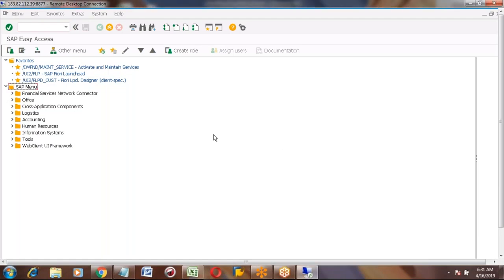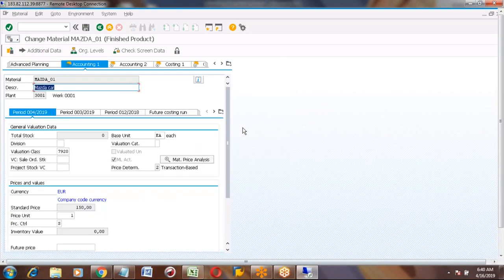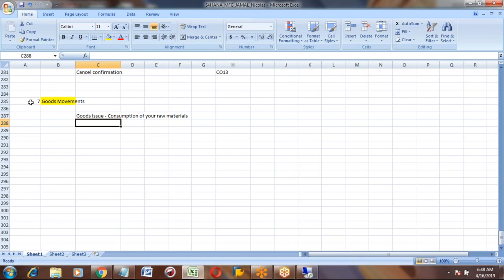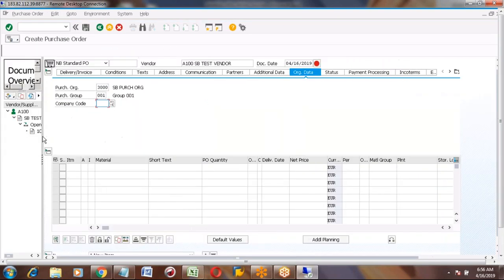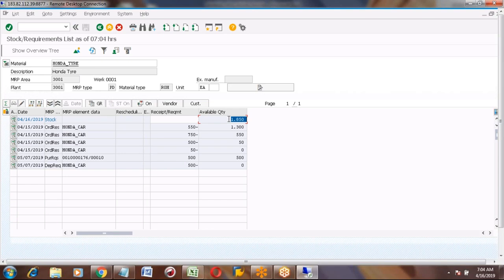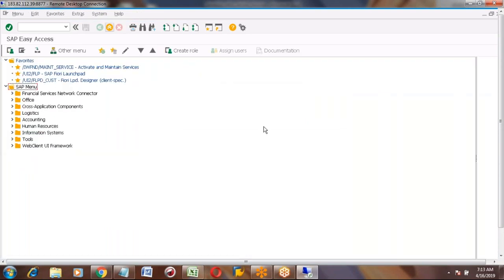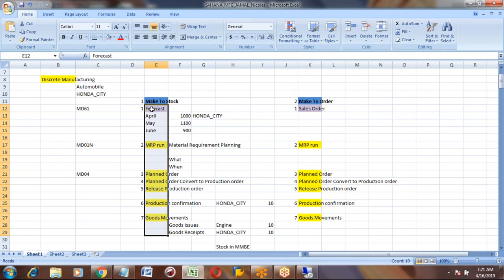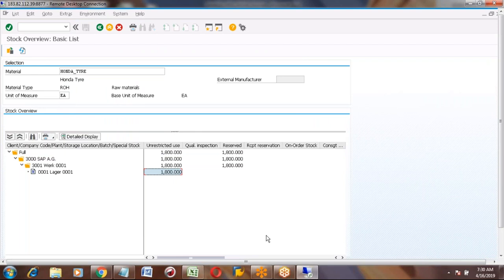Simplifying SAP S/4 PP Goods Movement Setup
SAP PP (Production Planning) is a core module of SAP ERP (Enterprise Resource Planning) that helps businesses plan, execute, and control production processes. It's part of SAP ECC's logistics function and is a vital part of a manufacturer's supply chain. storage location,storage location mrp changes in s/4hana,sap sd storage location determination,sap storage location,sto between storage locations,sap sd storage location,plant storage locations view,sto storage location to storage location,sap storage location to storage location,issuing location,goods movement,receiving location,sap mm - storage location to storage location with delivery,goods receipt in sap,movement type configuration in sap mm